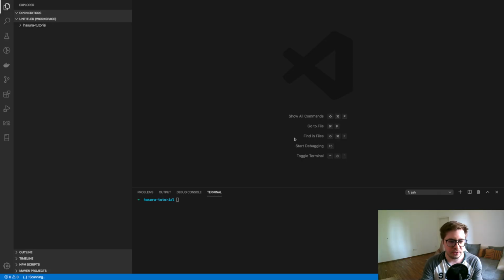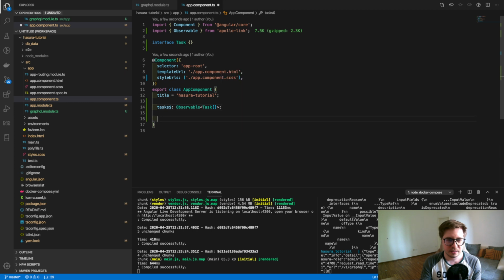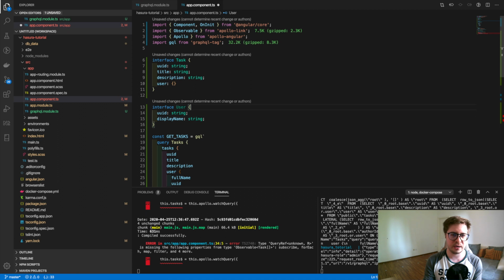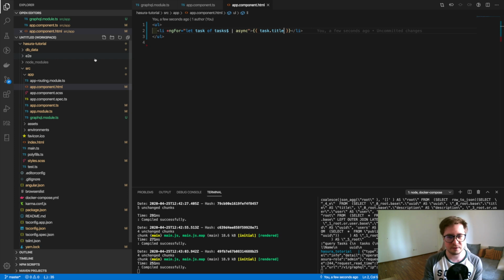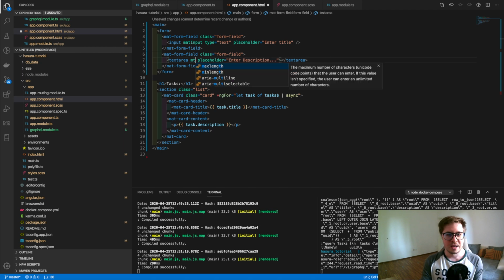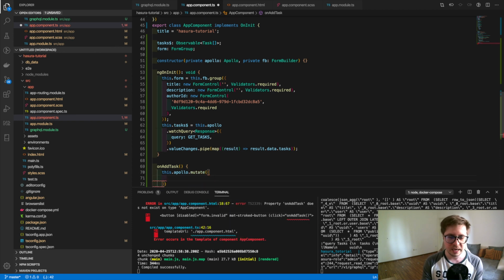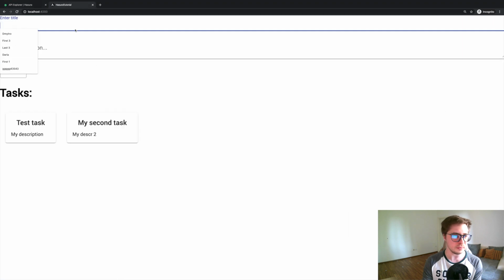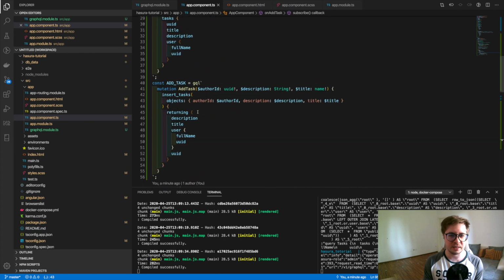Angular with Hasura GraphQL backend and Apollo Client (tutorial, 2020)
Hasura is great but it is not enough. User should be able to somehow interact with our graphQL server. That's why in this Hasura tutorial we will build Angular web application where we are going to implement very basic queries and mutations and also we will learn how to refresh UI once the new item has been added. But it is just beginning. In next videos I will show you how you can automatically generate interfaces for each your query, how to do authentication with Hasura and Firebase, database migrations and many many more.

0:00:00 - Intro
0:00:28 - Go to project
0:02:21 - Apollo config module
0:03:39 - Build the first GraphQL query
0:18:13 - Create first mutation (skipping HTML/CSS layout creation)
0:23:31 - UI refreshing after a new item was added
0:25:40 - Finished App
0:26:32 - Announce of next topics